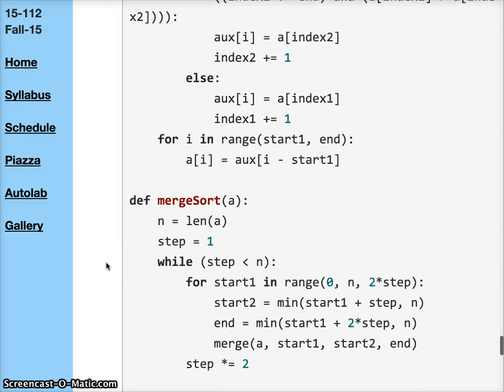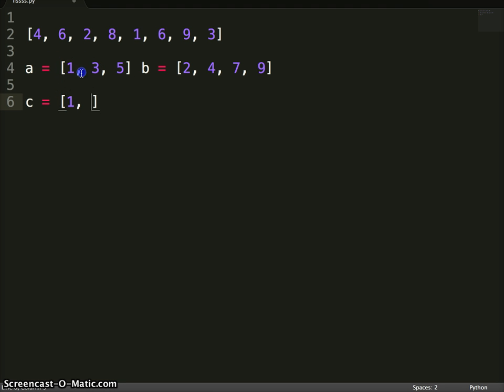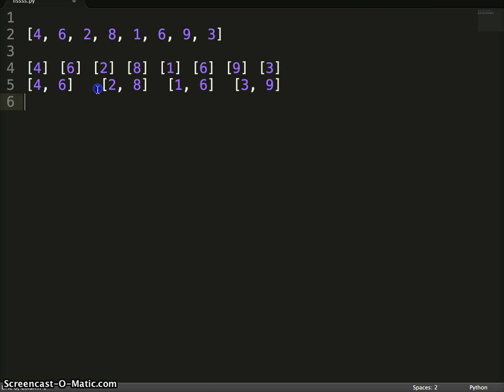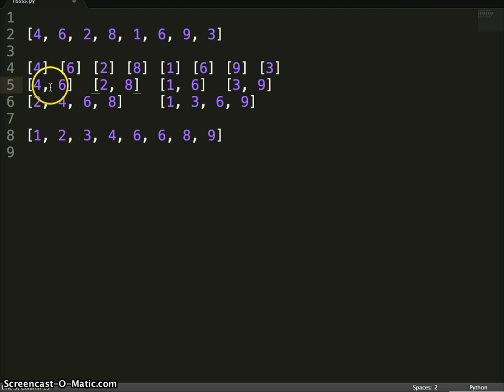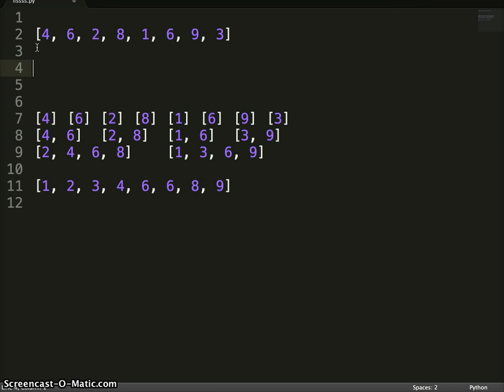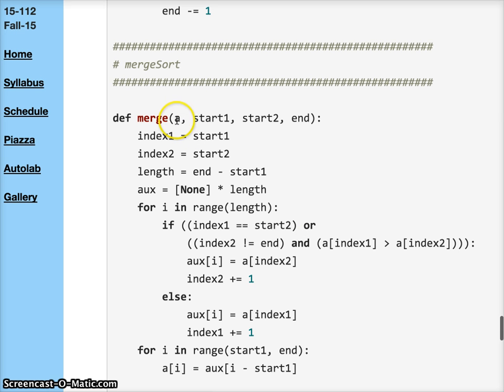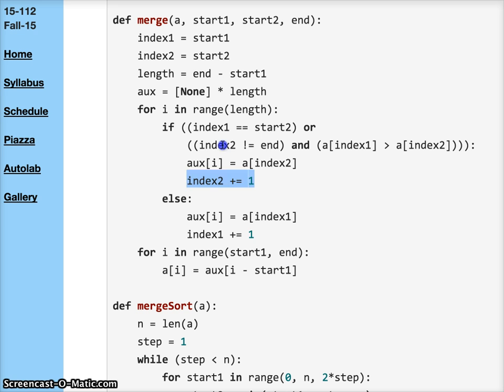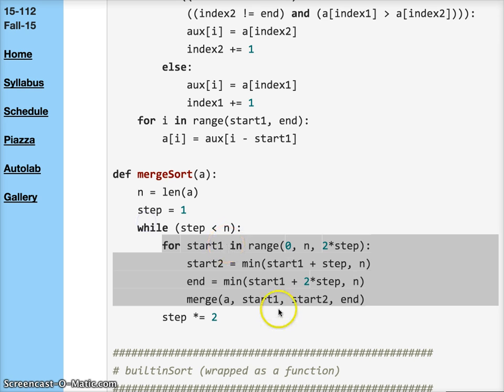15 112 f15 1d lists mergesort by rohan